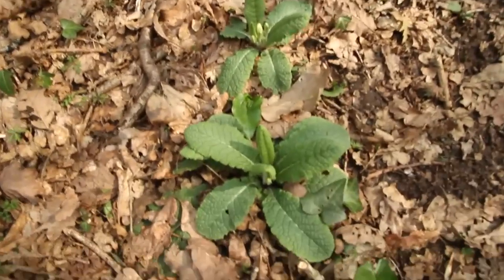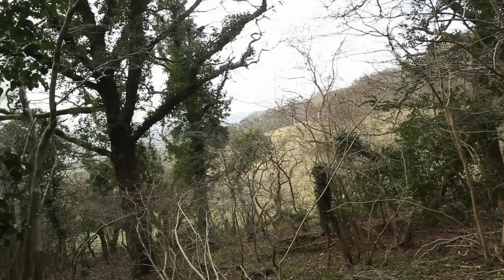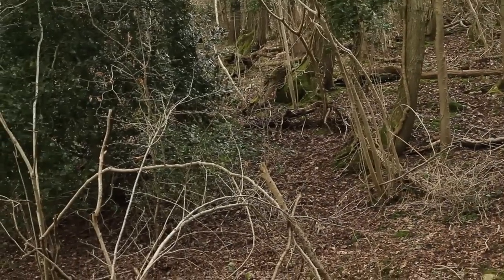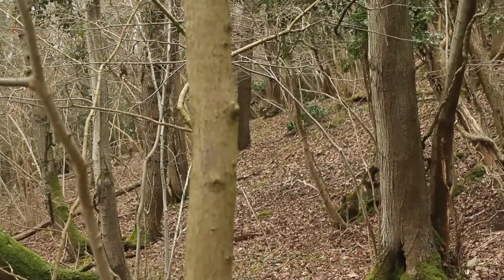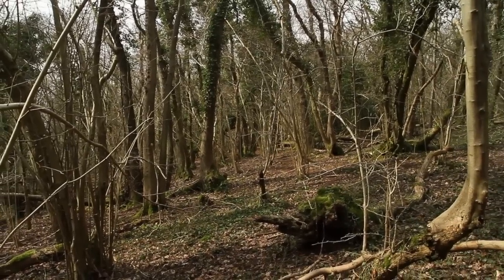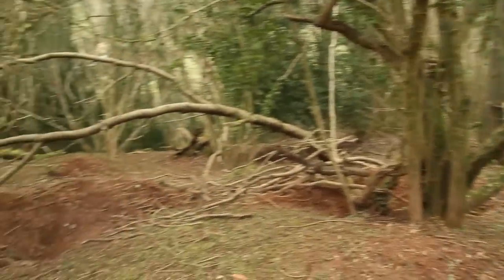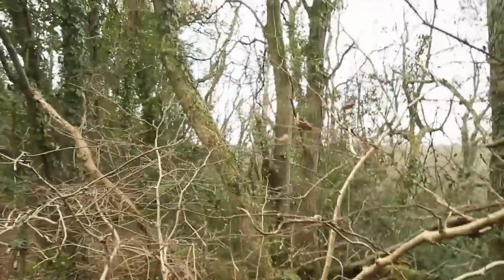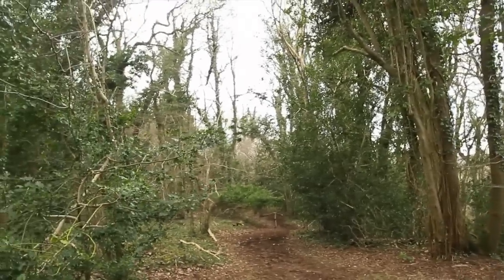Spring WBW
This video is about Spring WBW